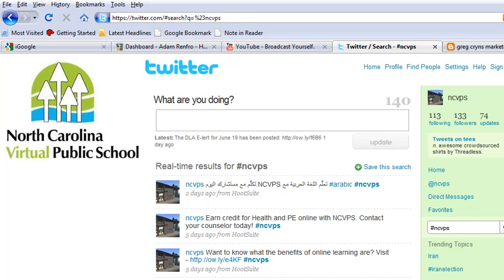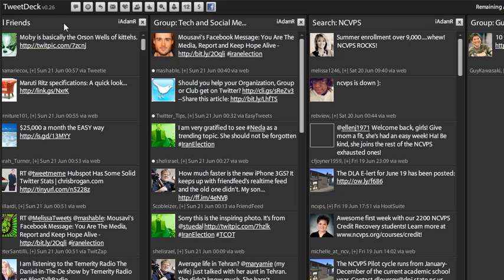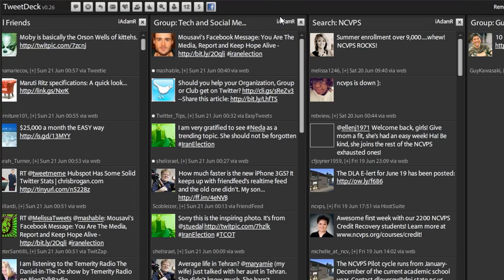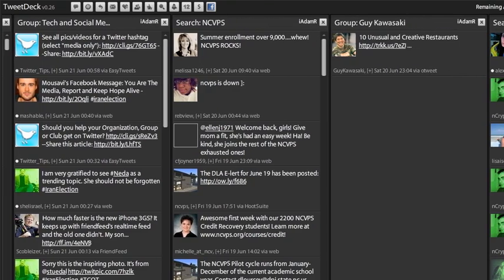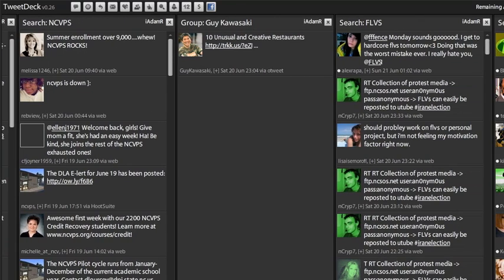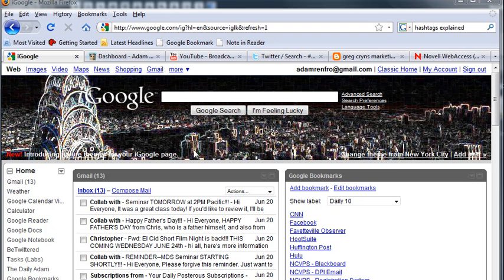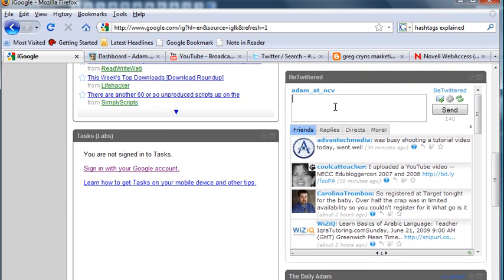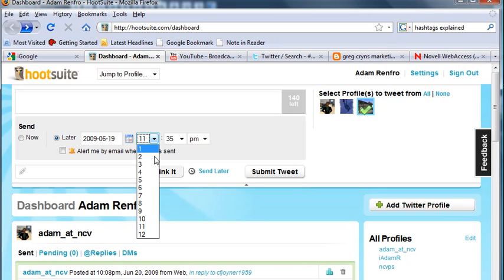Twitter Part 3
Twitter Apps